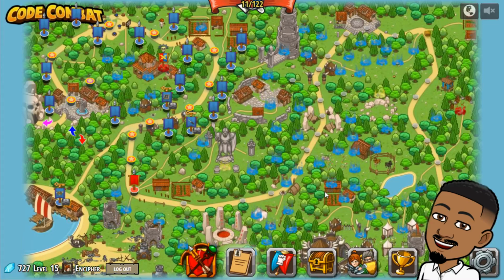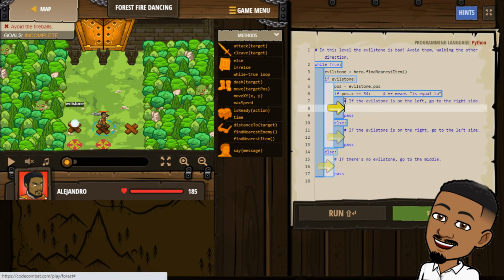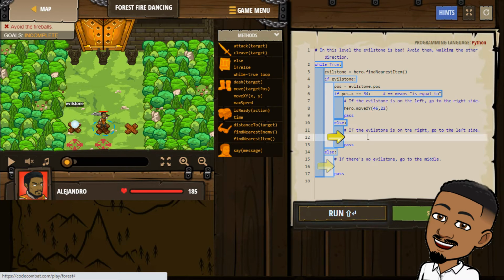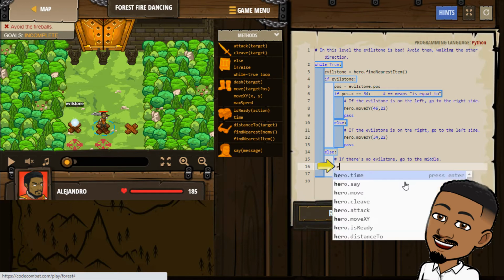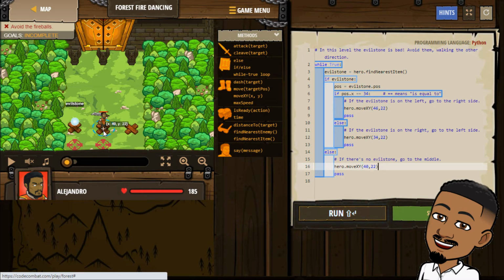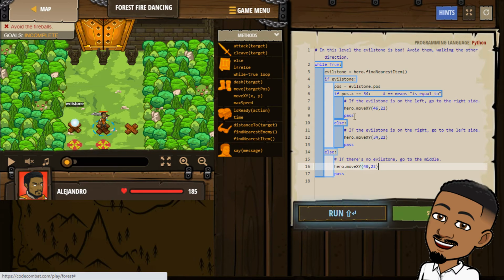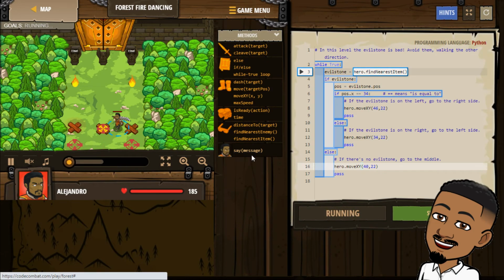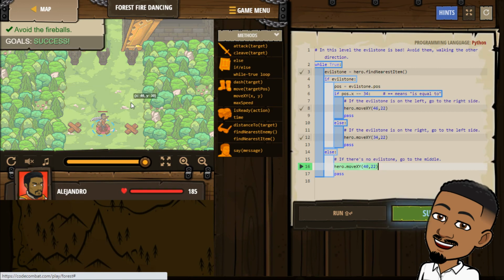Forest Fire Dancing Solution| CodeCombat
Welcome to the realm of Encrypt_D3crypt.  The channel that spins coding and culture into one. Join us as we encrypt and decrypt programming knowledge with a entertaining feel. Some of the topics we'll cover are: A.I., python, machine learning, C++, javascript, deep learning, product review, blockchain, and cryptocurrency etc...